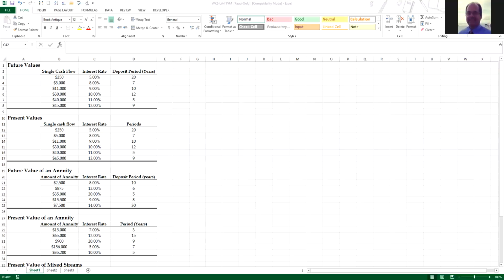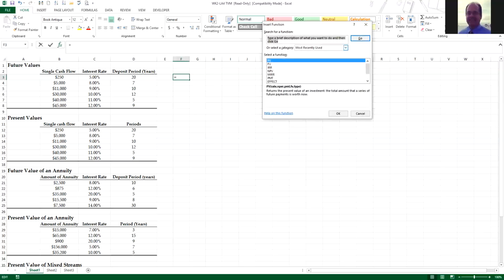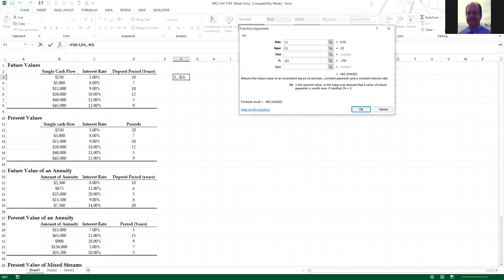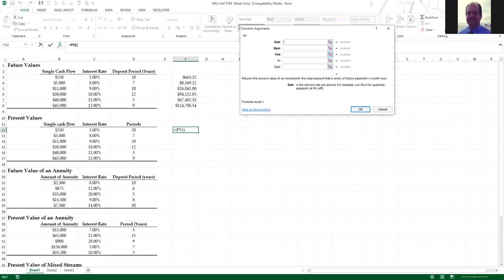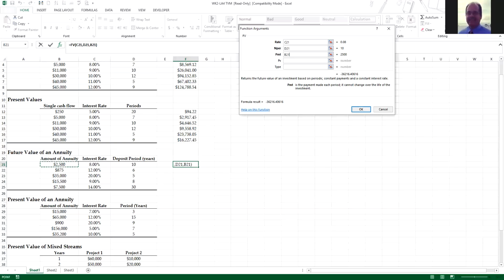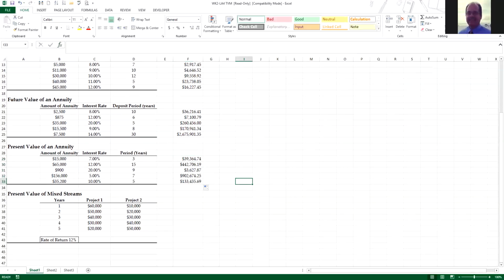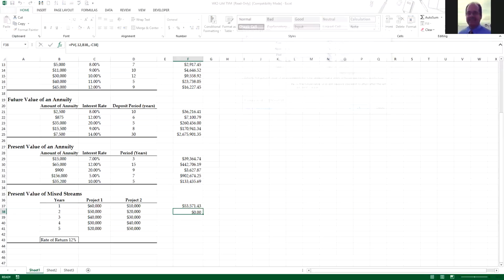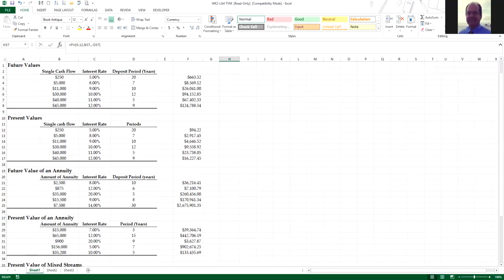FIN5060 Week 2 LA4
This short video illustrates how to successfully complete the TVM worksheet using Excel.